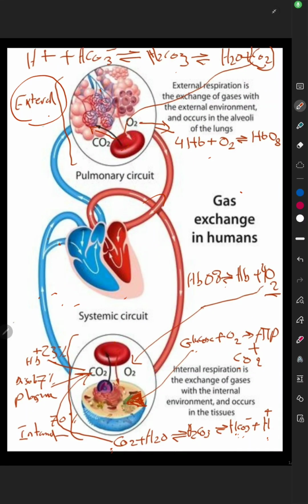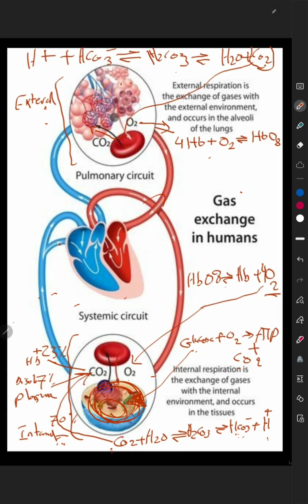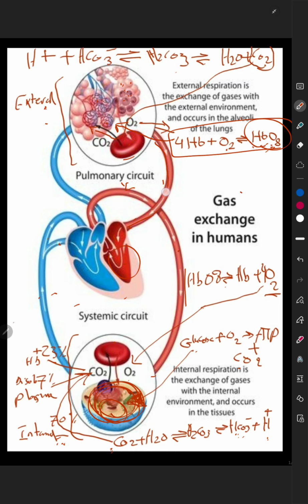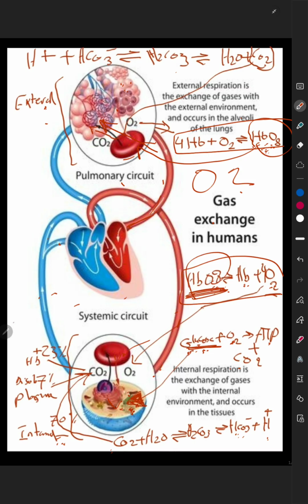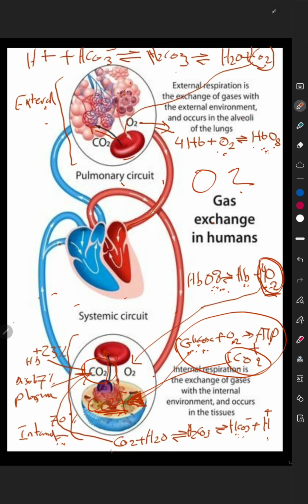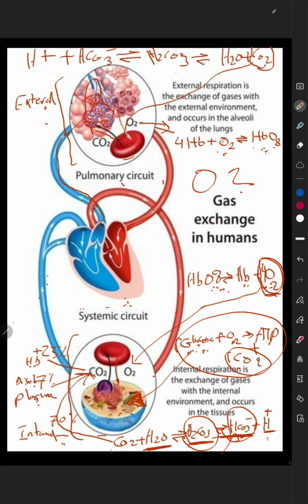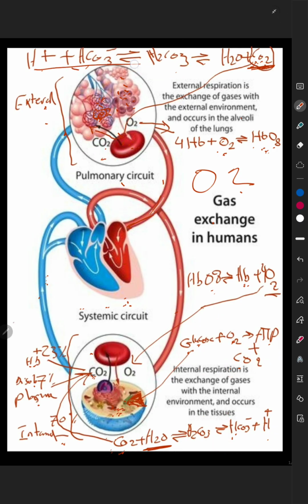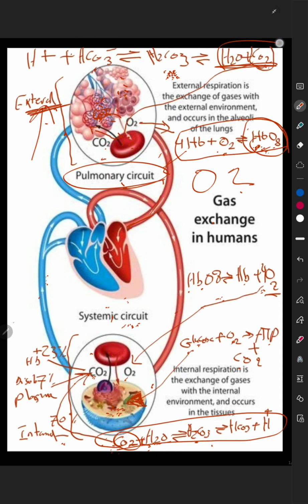Gas exchange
Chapter two section 3